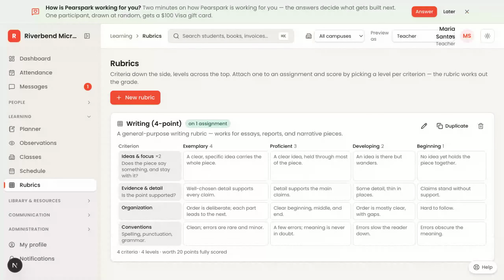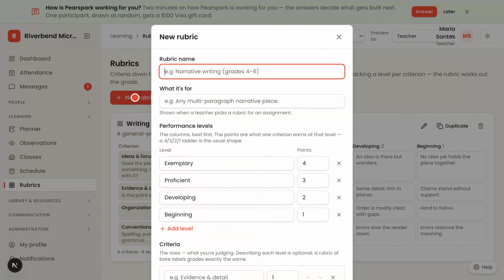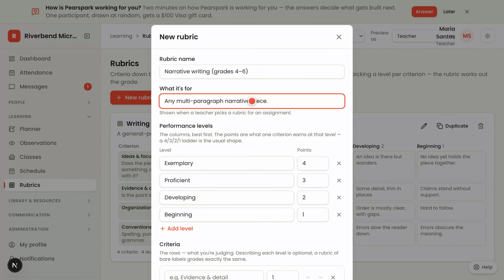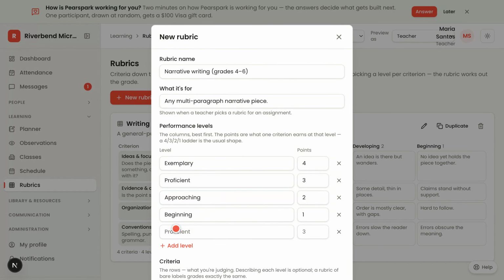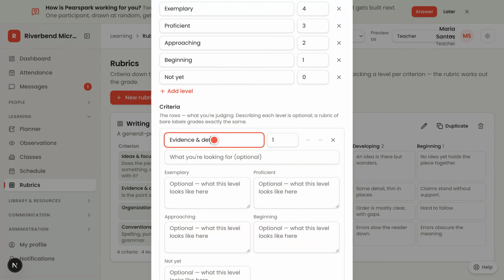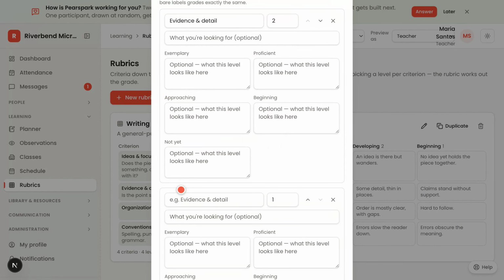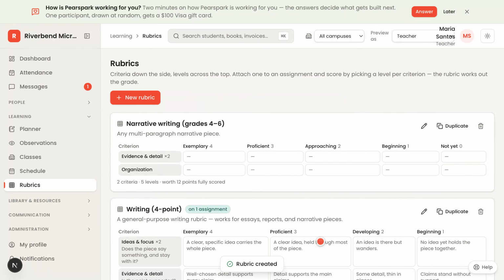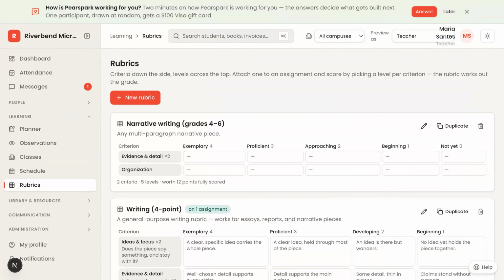How to create a rubric | Pearspark in 60 seconds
Create a rubric in Pearspark — the all-in-one platform for small private schools — in under a minute.

The steps:
1. Click Rubrics in the Learning section of the sidebar
2. Click New rubric — on an empty page, Add starter rubrics sits beside it
3. Fill in "Rubric name" (e.g. "Narrative writing (grades 4–6)") and "What it's for"
4. The level columns come pre-filled — Exemplary 4, Proficient 3, Developing 2, Beginning 1. Rename one, and click Add level for another
5. Name the first criterion row (e.g. "Evidence & detail"), set its weight, then click Add criterion for the next
6. Click Create rubric — a toast confirms "Rubric created"
7. If Rubrics isn't in the sidebar at all, the module is off — an admin ticks it under Settings, "Modules & campuses", then Save changes

Pearspark: student records, gradebook & transcripts, lesson planning, admissions, attendance, health & safety, tuition billing, library, and a family portal — one flat price, for a dozen students or 600.